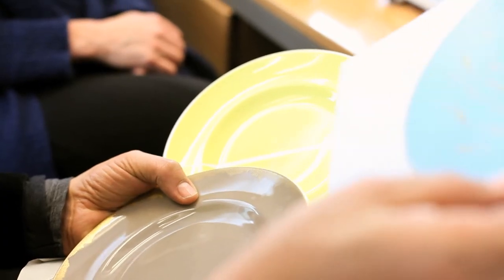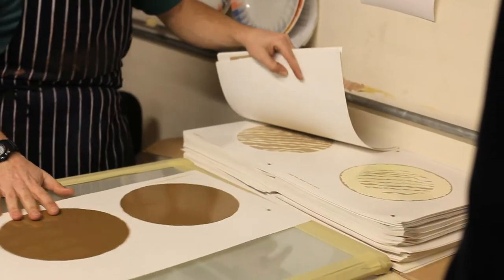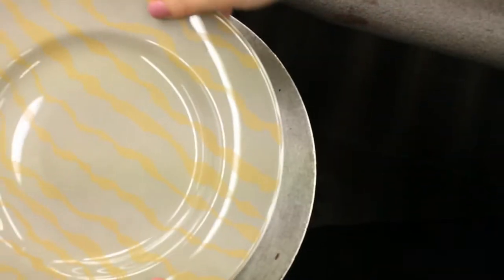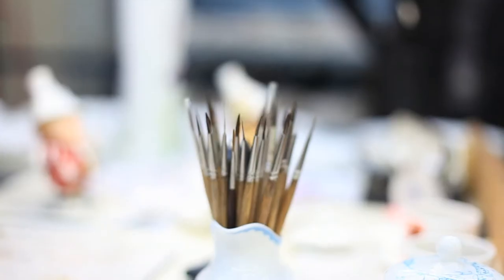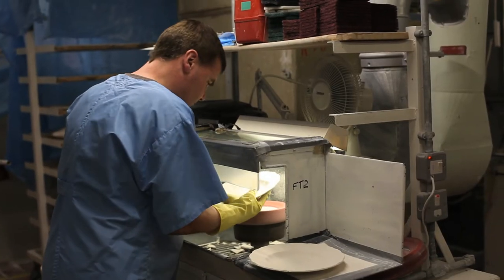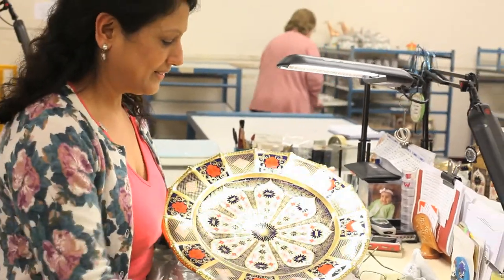Ruche - Bruce Oldfield at Royal Crown Derby (2011)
In 2011, designer Bruce Oldfield visited Royal Crown Derby, one of the oldest remaining English porcelain manufacturers. Following a tour of the factory,  Bruce talked to Louise Adams in the design studio about the china pattern "Ruche" ("Ebb" and "Flow") by Bruce Oldfield for Royal Crown Derby.

Thanks to everyone who appeared in the film.

A film by Laura Elizabeth Fletcher
with cinematography by Matthew Williamson